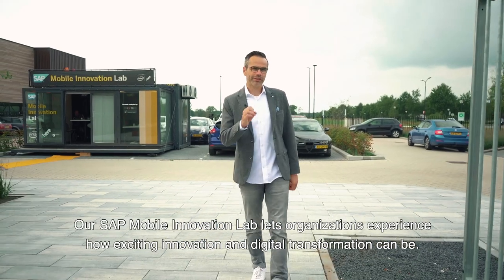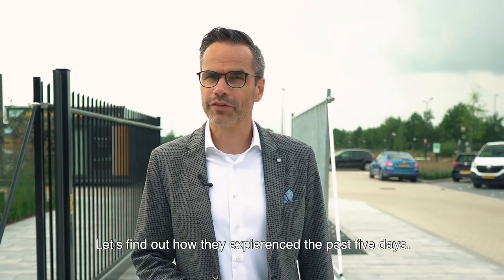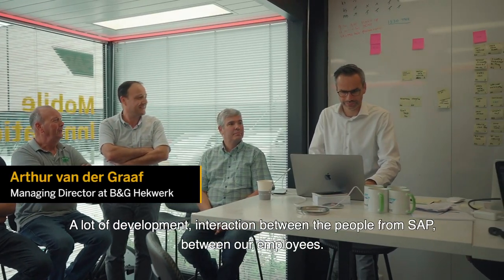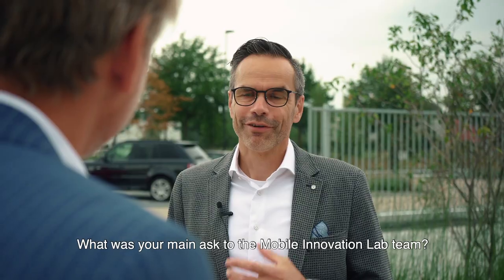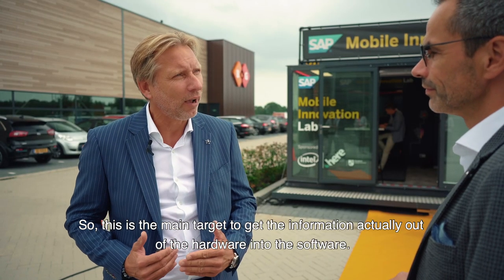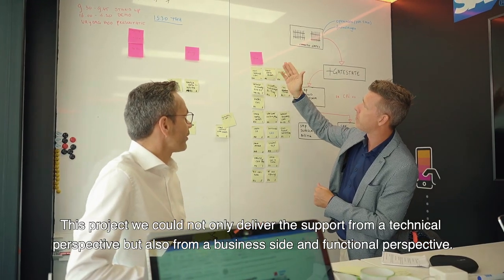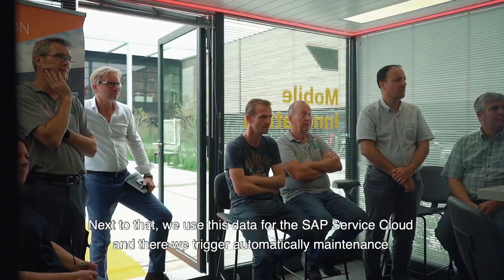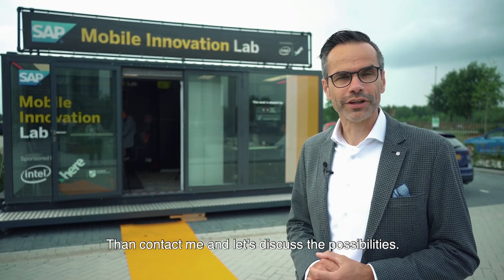The Mobile Innovation Lab at B&G Hekwerk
Our Mobile Innovation Lab lets organizations as B&G Hekwerk experience how exciting innovation and digital transformation can be. Together with partner Xperi, a working prototype was built for B&G Hekwerk that helps the organization deliver its innovative prohibitive security projects. Discover more about the Mobile Innovation Lab